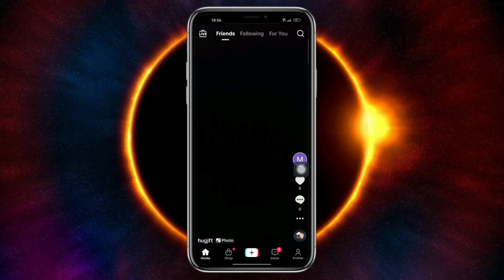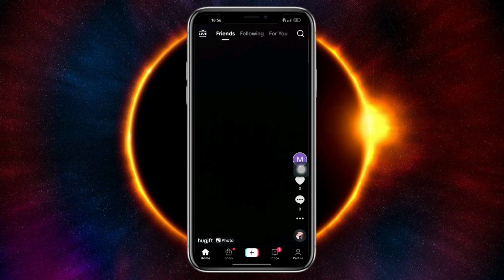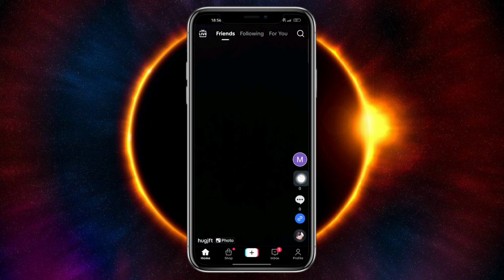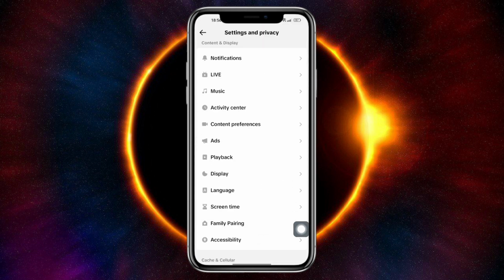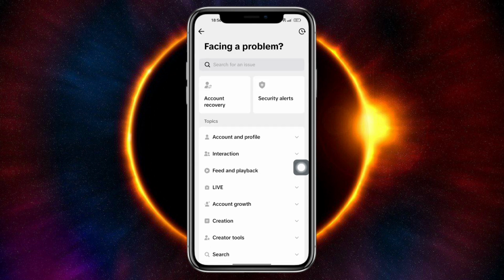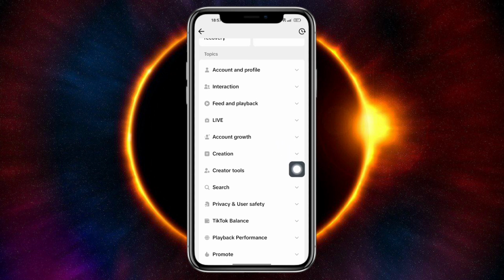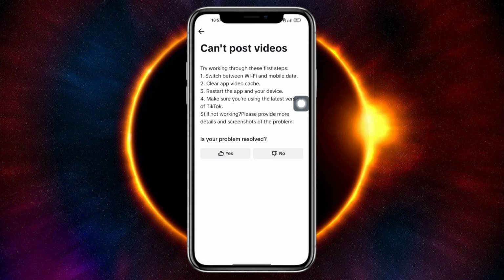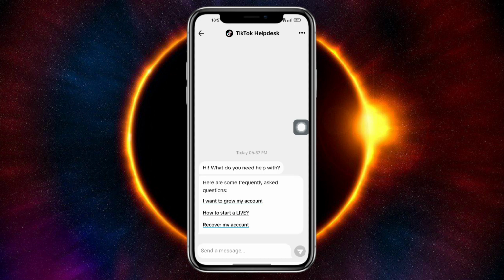How to Fix Not Eligible For The For You Feed Tiktok (Step by Step Tutorial)